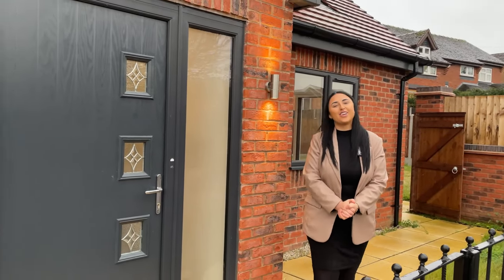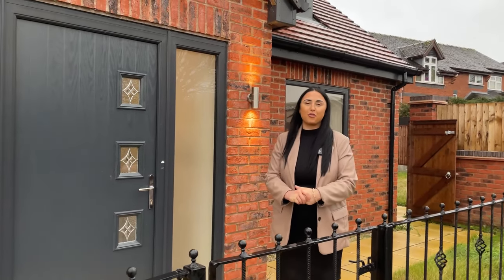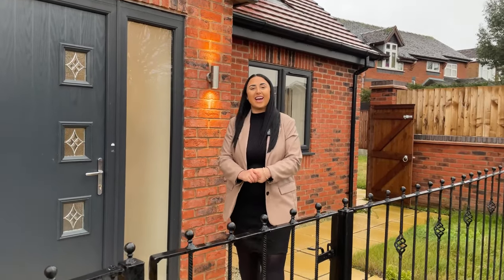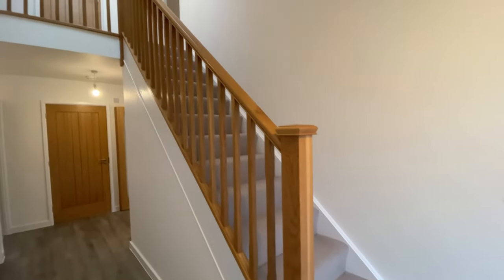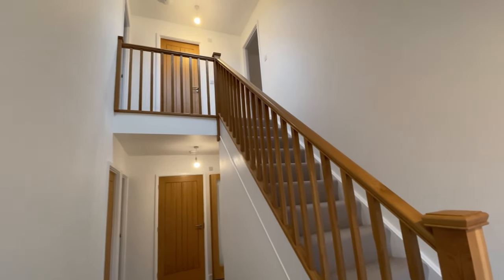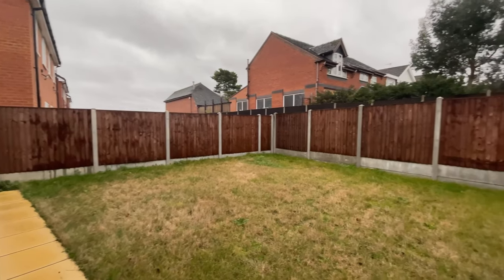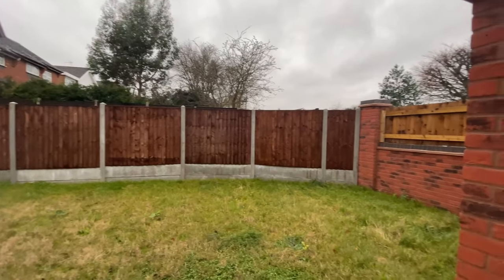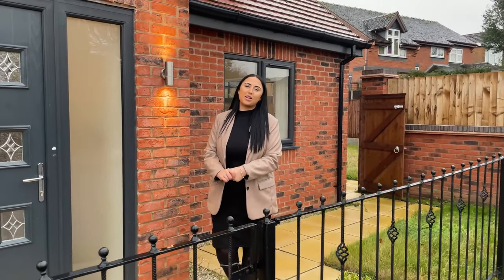Property Sold - Birdcroft Close, Ilkeston, DE7 4BE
When you review what's on the market while looking for your forever home you realise you might have to make sacrifices. Well, you can stop your search, as no sacrifices have to be made here! A stunning kitchen diner to die for, a driveway, 3 bathrooms, 3 bedrooms including ground-floor accommodation as well so you will never have to move again and private gardens to the side and rear! On top of all that this property has never been lived in. Brand new development just waiting for its new owners. Caught your interest? Believe us, we're just getting started. Welcome to Birdcroft Lane.

You can't ignore the location of this home. At the beginning of on a quiet cul-de-sac. The sort of road where the kids can race out the front on their bikes! At the side of this home, you will find a driveway with plenty of space for your vehicles. The entrance to this home is simply breathtaking. Vast in both width and height giving you and your guests the WOW factor upon entry, you just know from the beginning this home is going to be one to fall in love with.

To the left of the hallway, you have the lounge, with bi-folding doors opening out onto a private side garden and another large window to the front of the property allowing natural light to seep through. The lounge is both cosy and bright, exactly what a lounge should be. Large enough for plenty of living furniture and for the whole family to enjoy and wind down in the evenings. Futher on from the lounge is the ground floor bedroom or 2nd reception room, with more double French doors open out onto the private side garden, which is wonderfully landscaped and easy to maintain. This bedroom also boasts its own spacious en suite shower room offering both versatility and accessibility into your living space. To the right of the hallway flows seamlessly via some glass panelled double doors into the heart of the home. A kitchen diner you would have dreamt of having. Stylish fitted units, a large breakfast island in the middle, a separate large space for a dining table, integrated appliances, bi-folding foors AND a separate utility, you could not wish for any more from a kitchen diner. This space has been immaculately designed for family living and entertaining, no more excuses of who hosting the next dinner party, with fantastic views over the rear garden, you will be proud to invite your friends and family over.

Heading upstairs via the grand stairway and you arrive in the open landing area where the exceptional standard doesn't stop. You will find the stunning family bathroom - a three-piece suite that is once again immaculate and 2 generously sized bedrooms. To the exterior of the property, you have 2 private gardens to the rear and side and in the warmer months, this space is going to be the perfect space to host those family BBQs are summer parties!

Ilkeston is ideally located in between 2 cities, Nottingham and Derby. The property is conveniently situated close to schools and transport links, being only approx. 10 miles from Derby City Centre and approx. 7.5 miles from Nottingham City Centre as well as both Nottingham University and the QMC Hospital and less the 20 minutes away. The property has been built by a well-regarded local builder with a 10 year warranty.